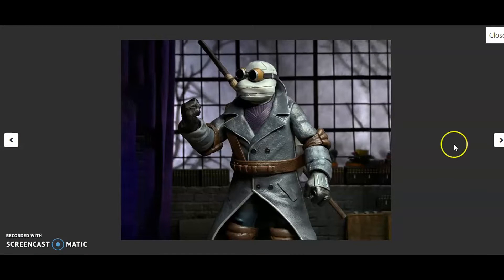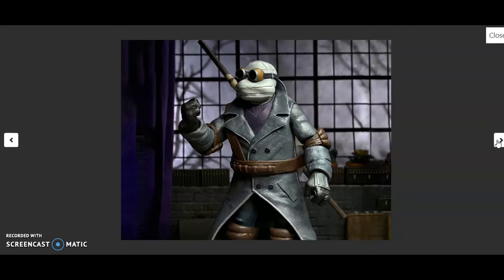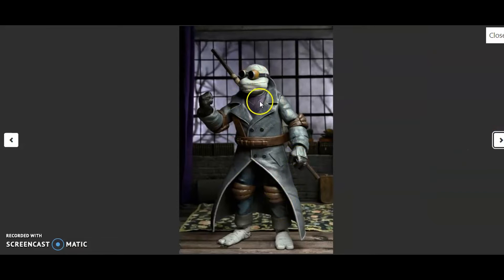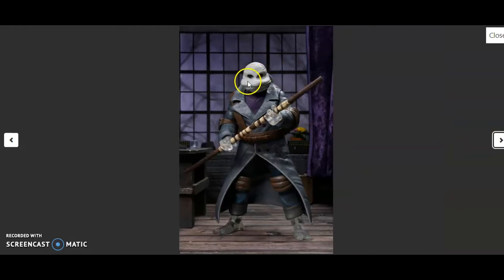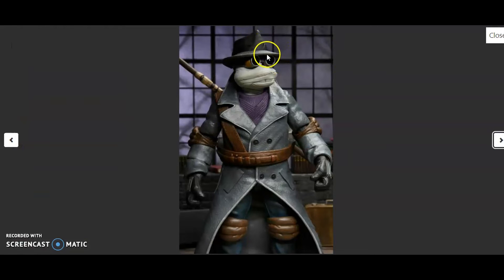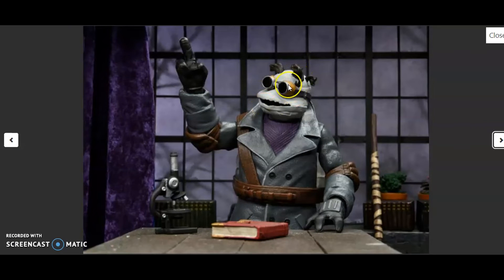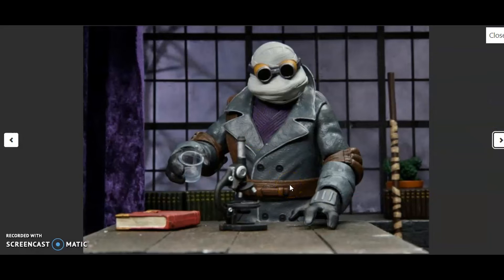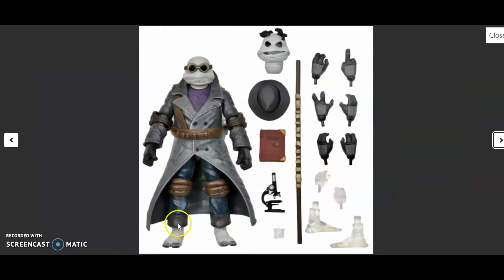TMNT Donatello as The Invisible Man Neca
Editing with:
Sony Vegas Pro and Mad Skillz